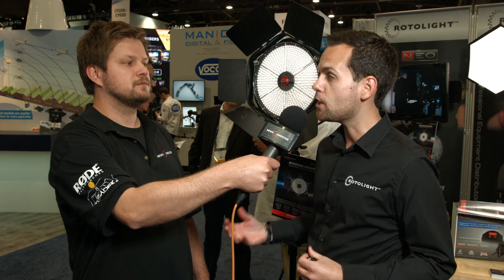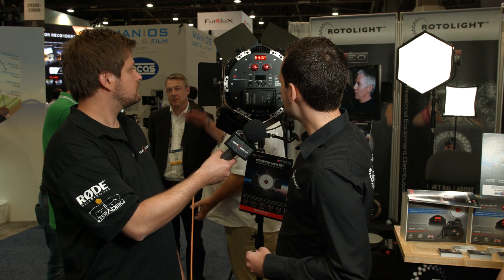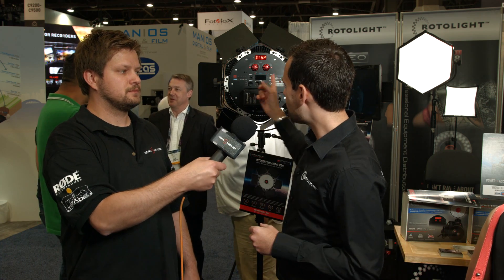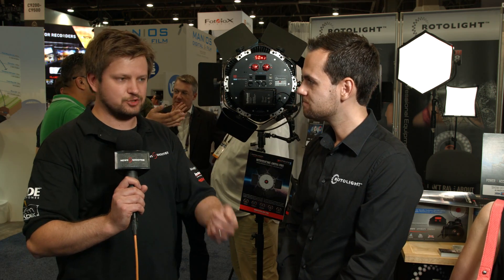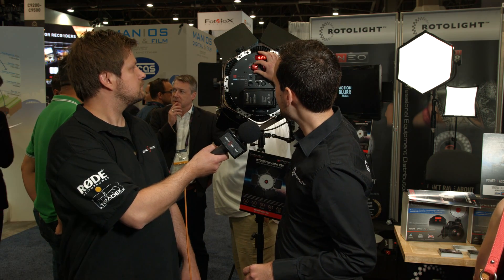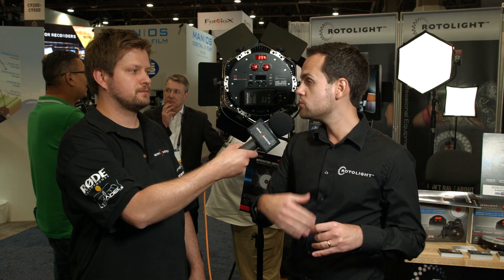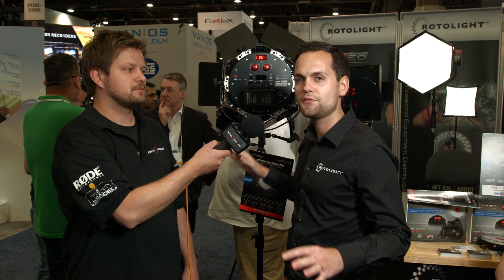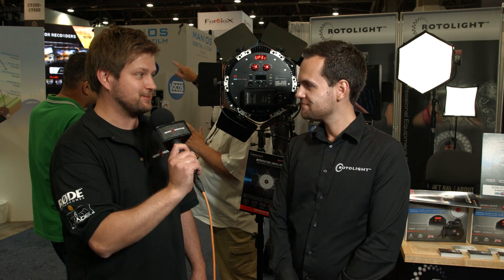Newsshooter at NAB 2016: Rotolight Anova Pro LED light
Rotolight were showing an update of their Anova LED light at NAB this year. Called the Anova Pro, Rotolight say it’s 43% brighter than the previous model and features 720 LEDs rather than the Anova’s 576.

It’s colour temperature tuneable from 3150K to 6300K, there are more hardware controls than the previous model and it’s possible to sync up the heads via DMX